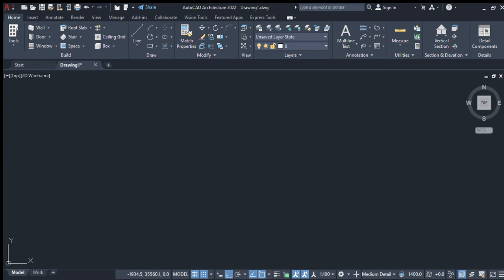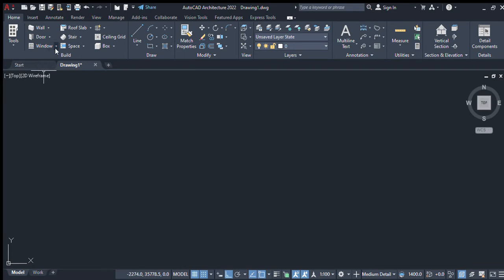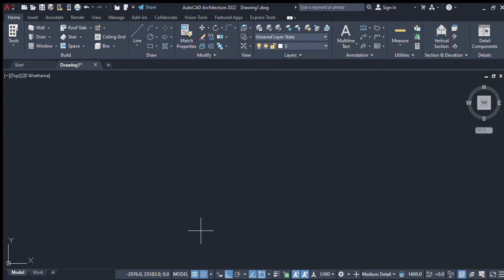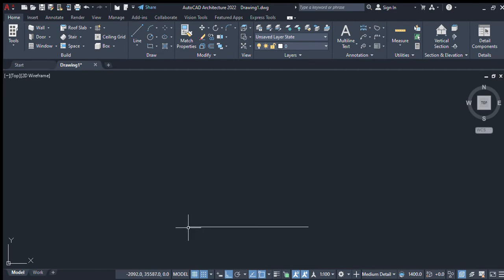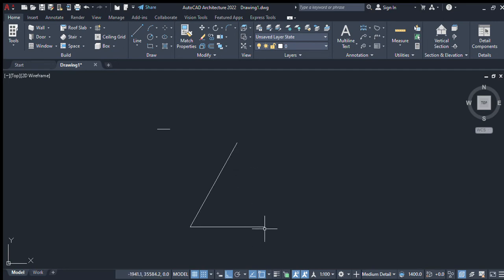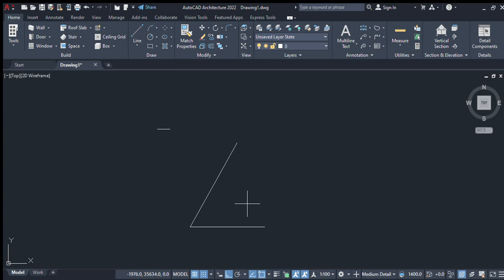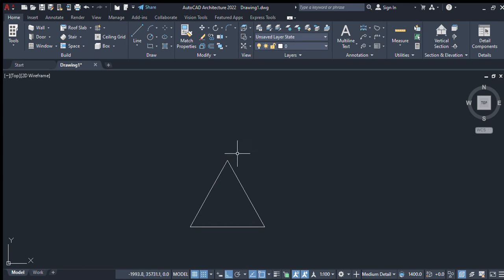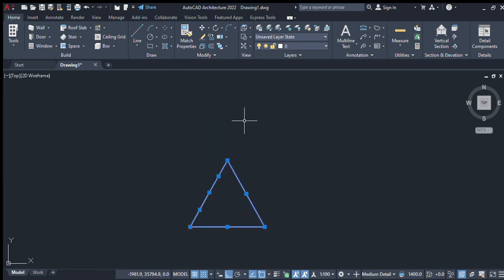making an equilateral triangle in auto cad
for ku petroleum technology